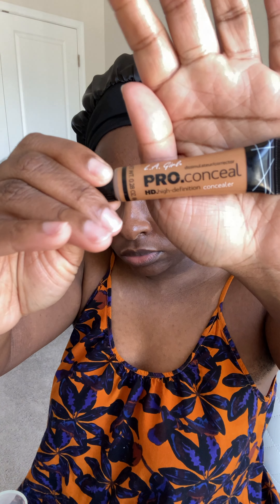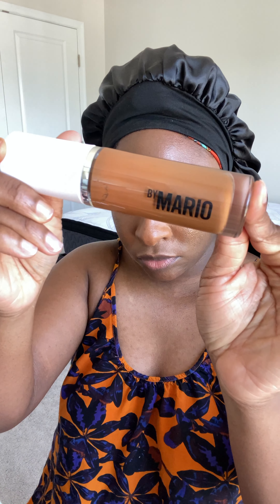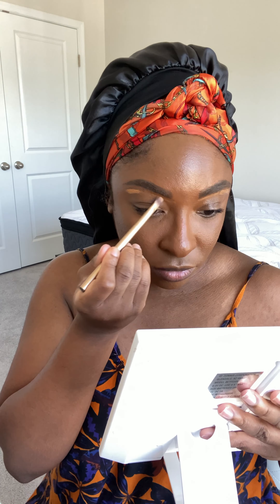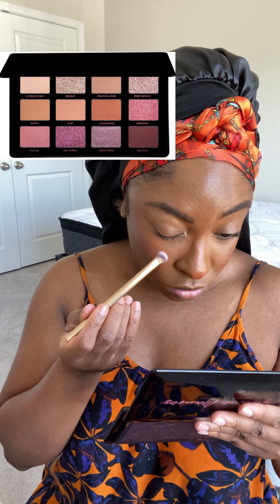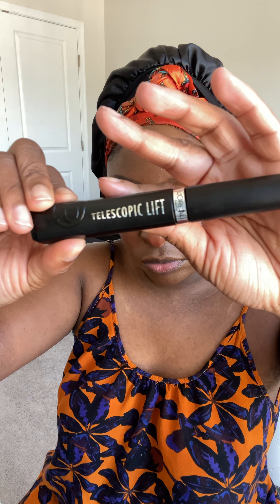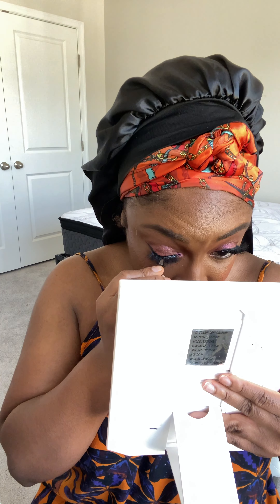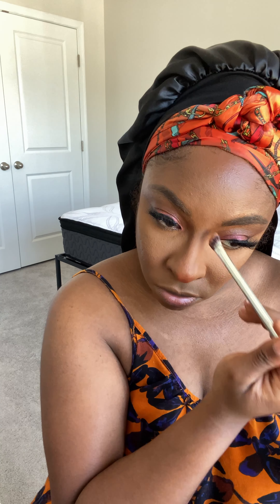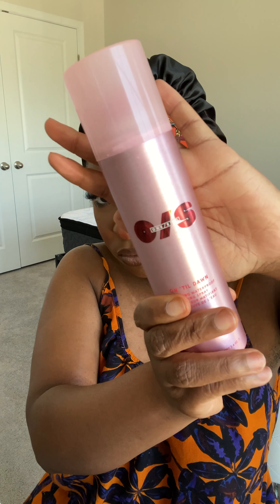My Soft Glam Makeup Routine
Hey guys!
Wanted to share my updated soft glam makeup routine with you guys since I’ve been getting so much love on it over on IG.
Whenever I’m beating my face this is the routine I go with. A very much a soft glam girly to the core. I like my makeup to look seamless and not clockable, you know what I mean? Lol

- DMJ